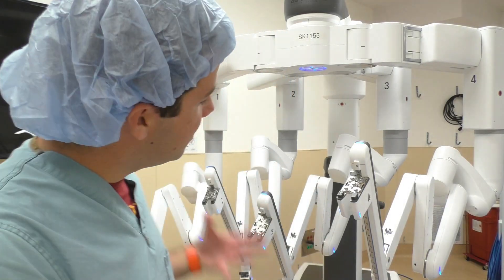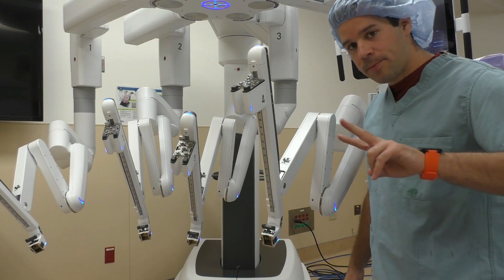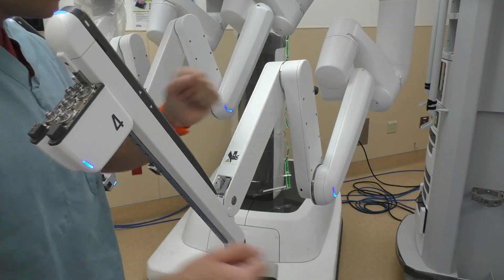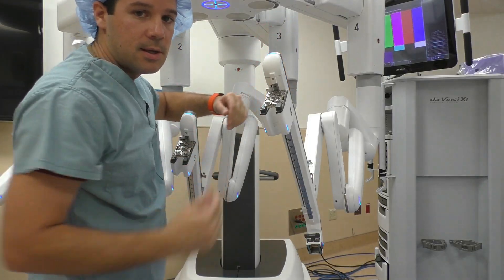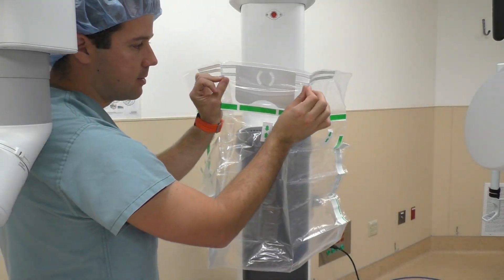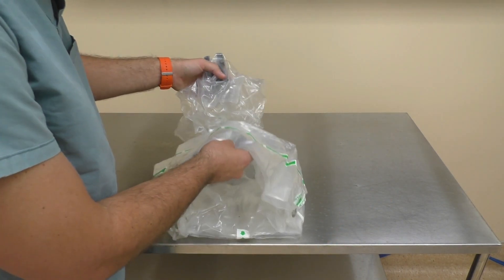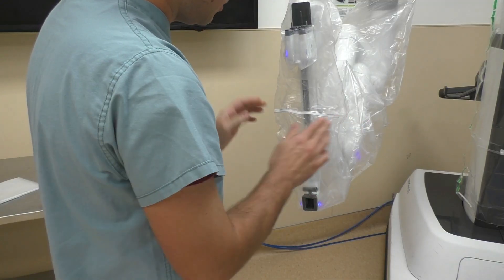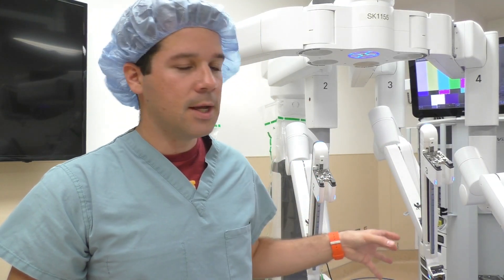Davnici Xi Surgical Robot Arms & Draping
- Stephanie Lake
    - Haden Frame
     - Scott Mikus (North Meadow Medical)